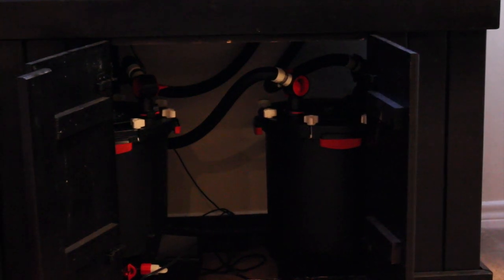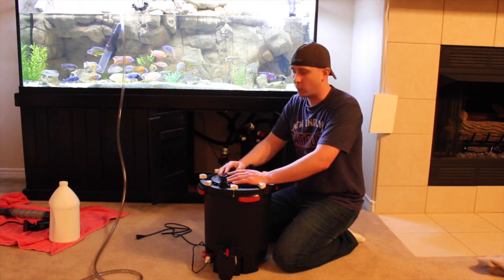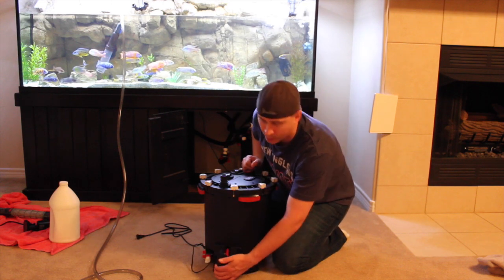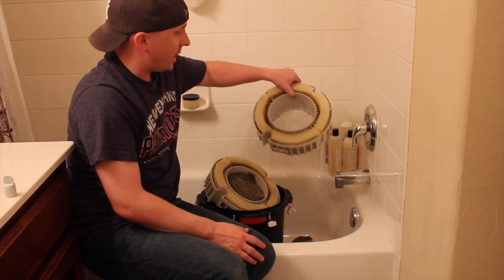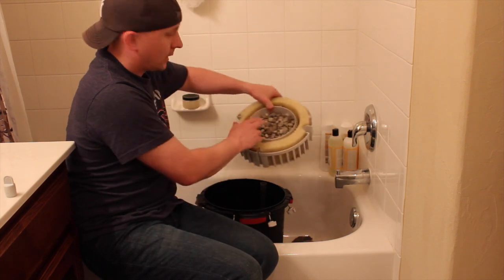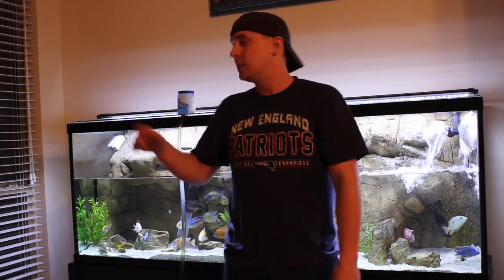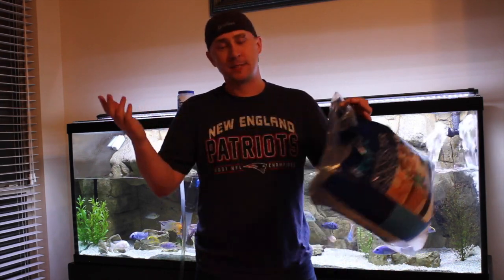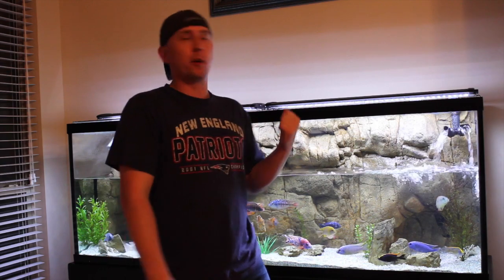Fluval FX6 review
Camera Gear: Sony A6600 / iPhone 12 pro / Gopro hero 9

HOLLA!

Jay Wilson